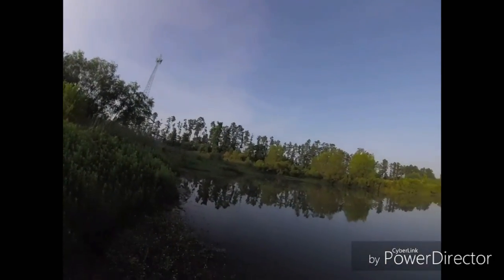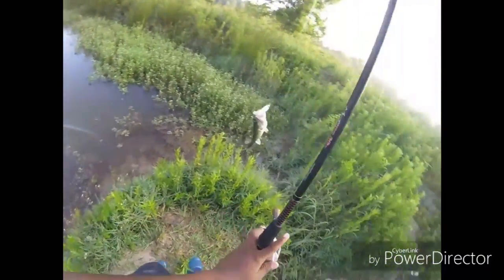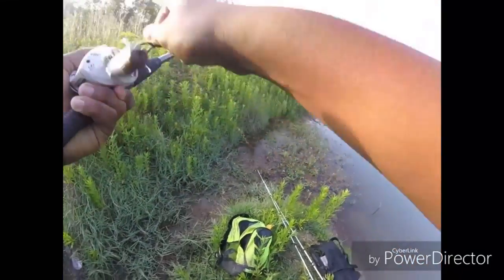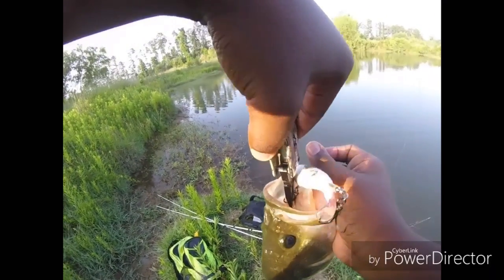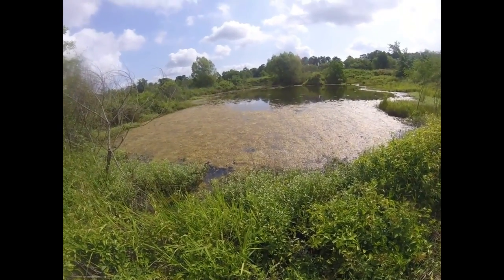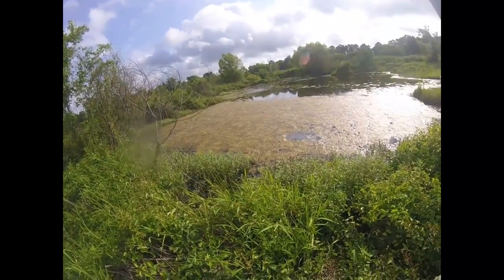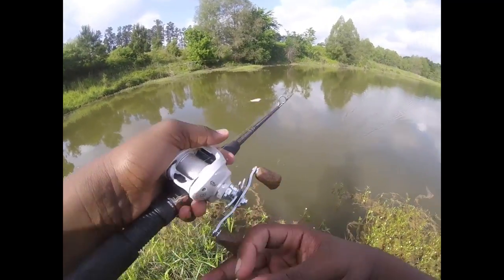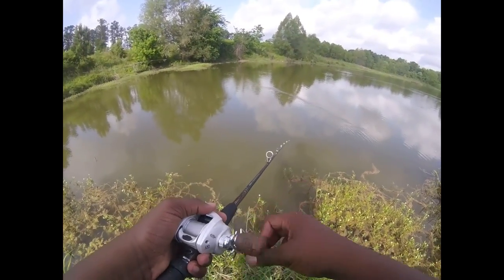TOP WATER SPECIAL+(whopper plopper)